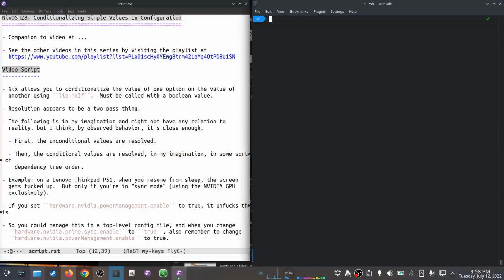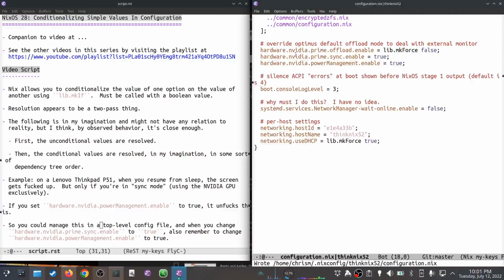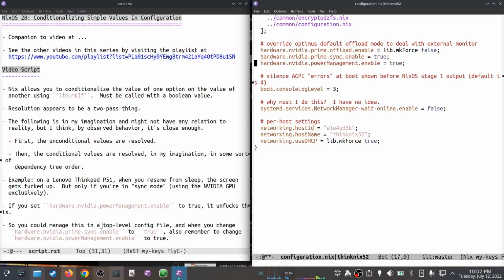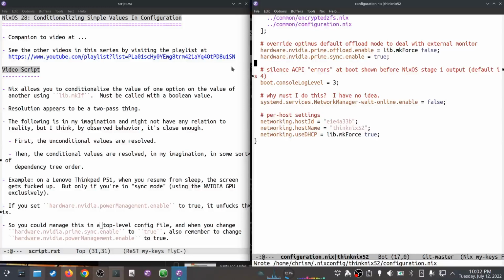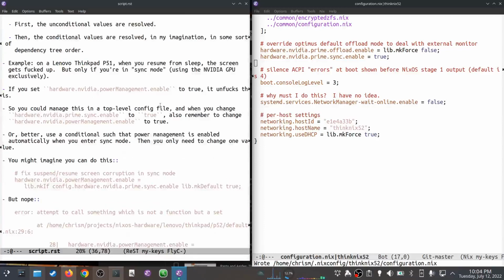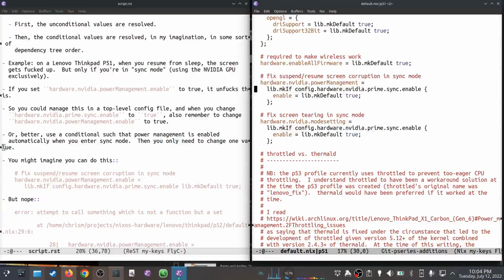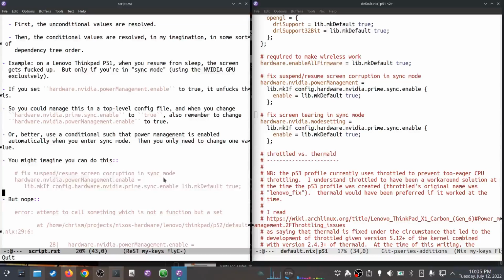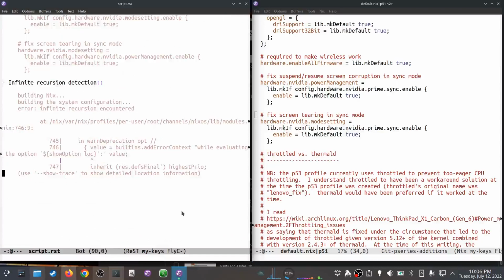NixOS 28: Conditionalizing Simple Values In Configuration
I use a Nix directive named "lib.mkIf" to conditionalize the value of one setting on the value of another.